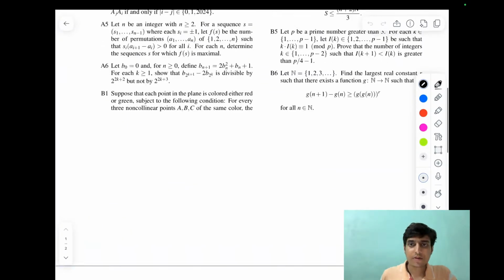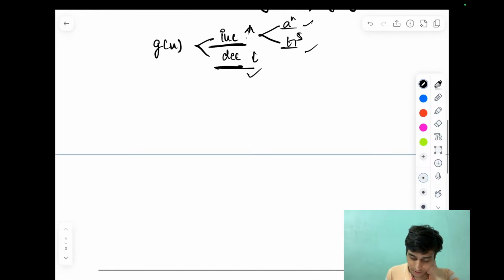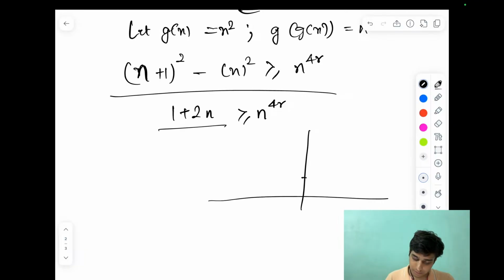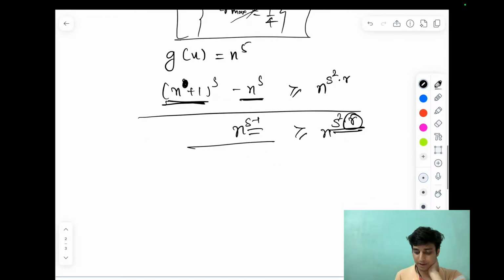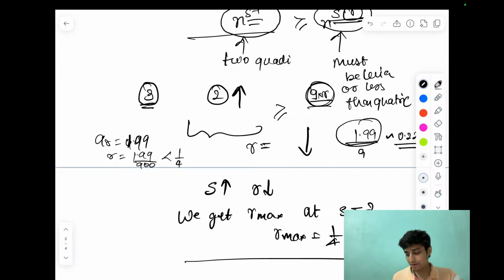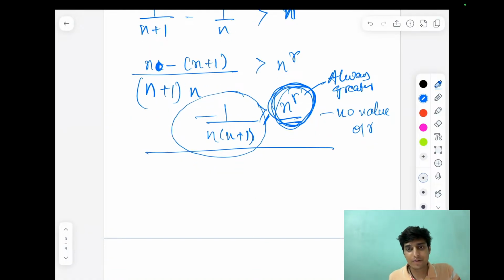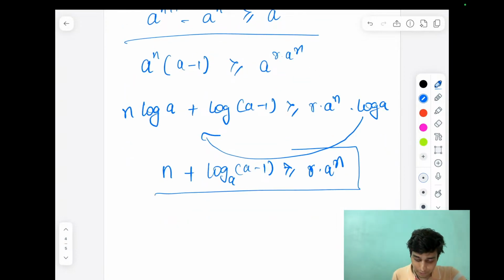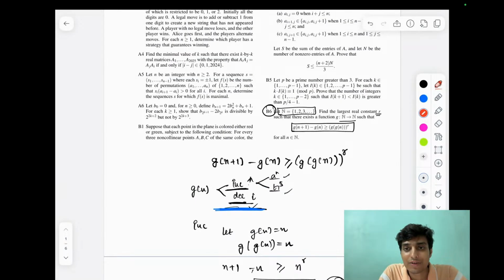PUTNAM B6 PROBLEM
B6 Problem solved